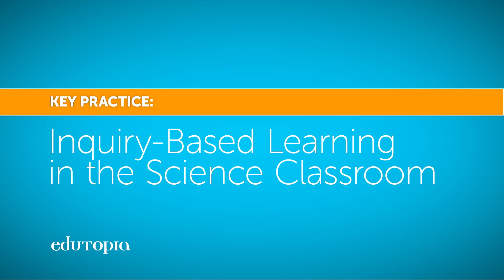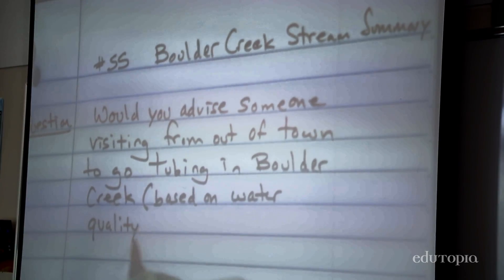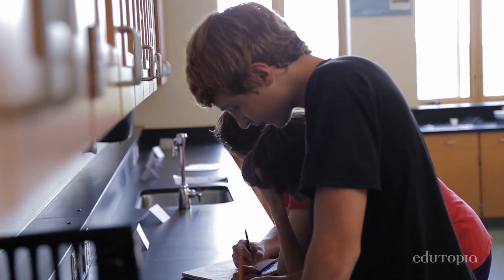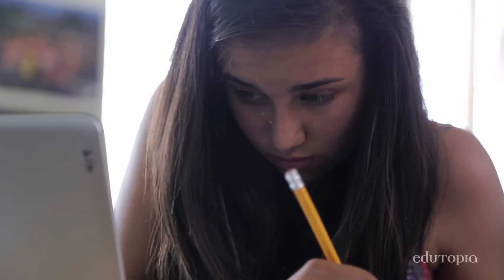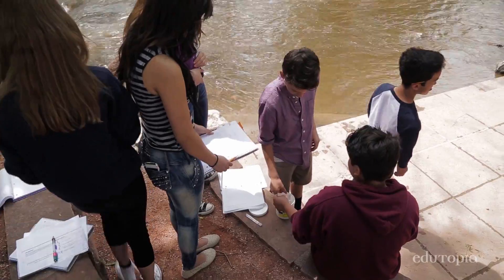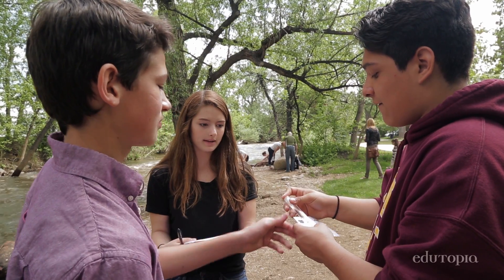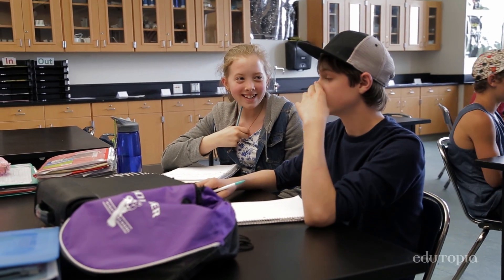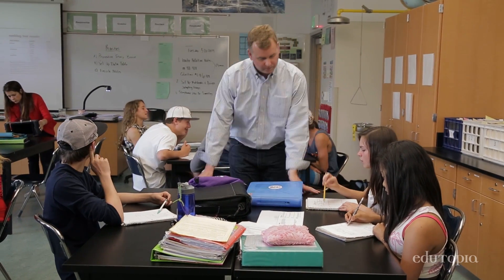Inquiry-Based Learning in the Science Classroom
Beginning with a central question and driven by curiosity and personal passions, science students at Casey Middle seek answers through research, experimentation, and data analysis.

Casey Middle School
GRADES 6-8 | BOULDER, CO